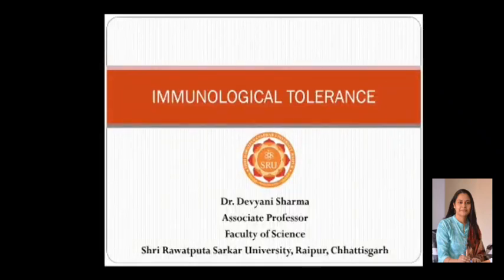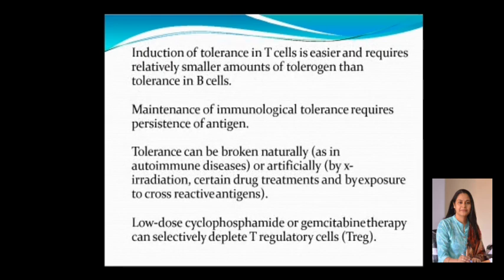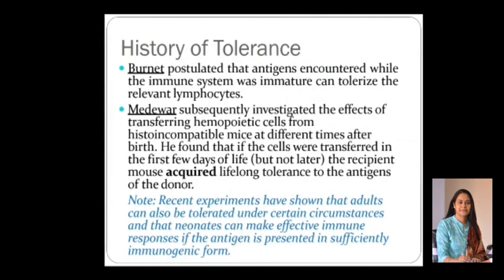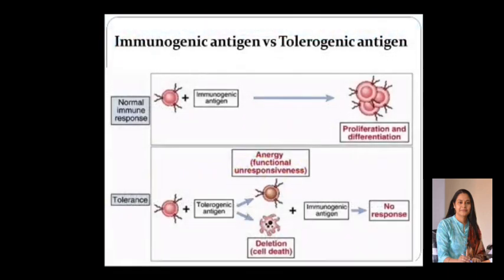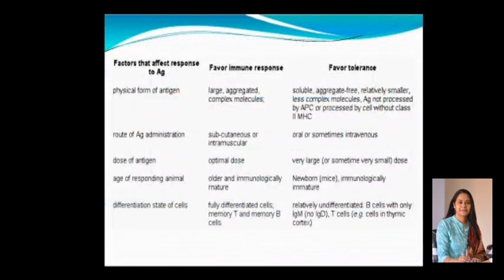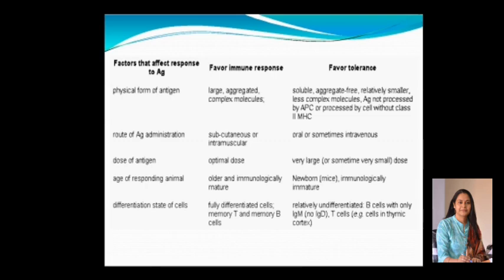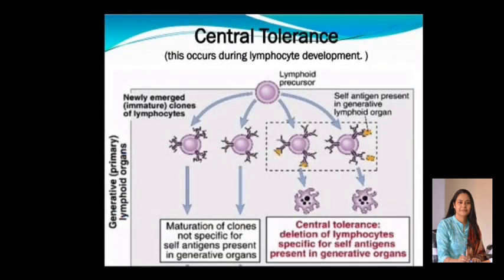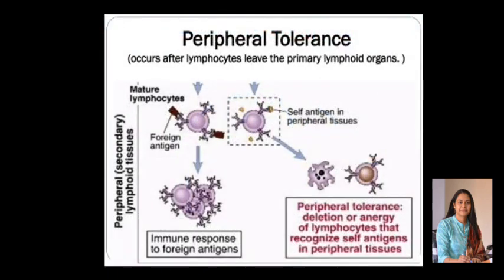Immunological Tolerance by Dr. Devyani Sharma, Associate Professor, SRU, Raipur.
This video describes Immune tolerance, or immunological tolerance, or immunotolerance, which is a state of unresponsiveness of the immune system to substances or tissue that have the capacity to elicit an immune response in a given organism.